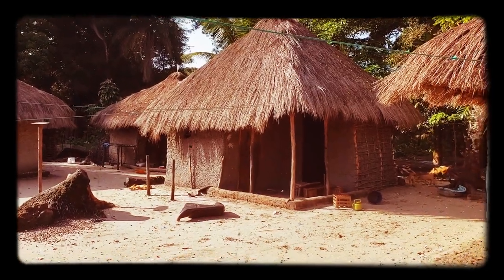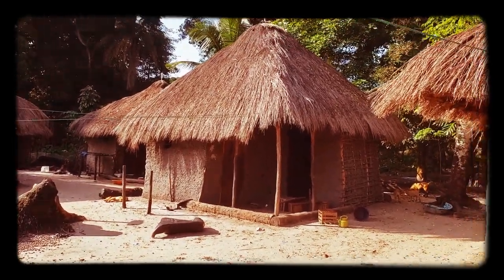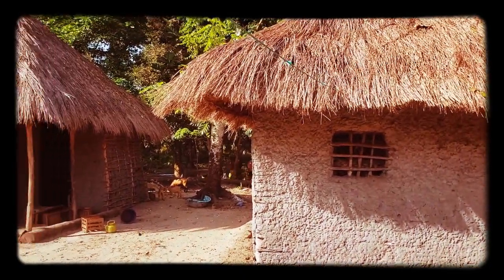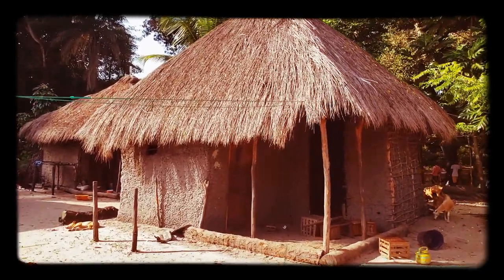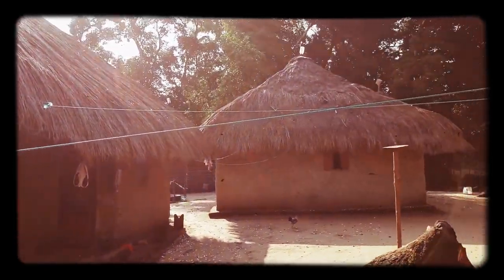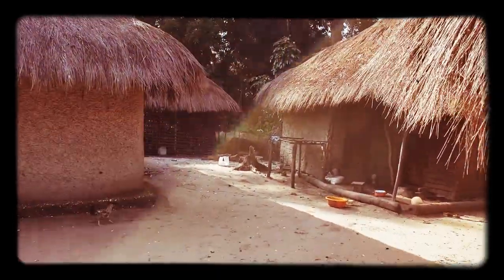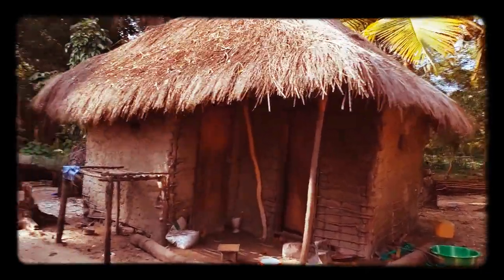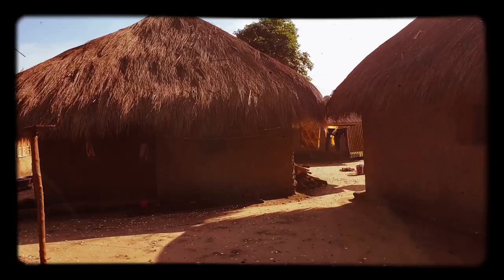BEAUTIFUL TRADITIONAL THATCH HOUSES- CHEPPO ISLAND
Houses you will like to sleep in and try the experience. Houses made from thatches, muds and sea pebbles, woods and forest ropes.